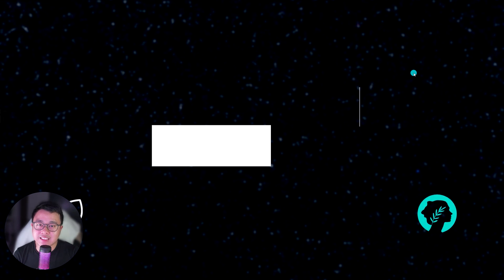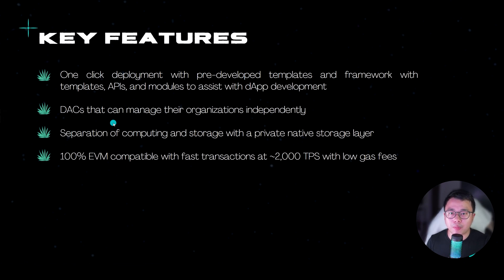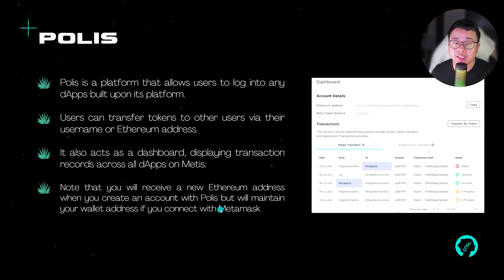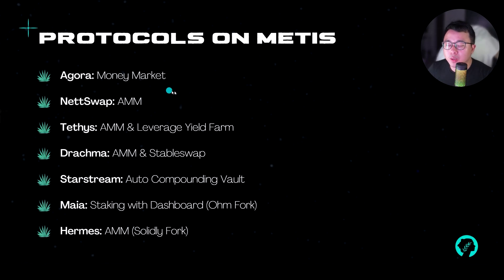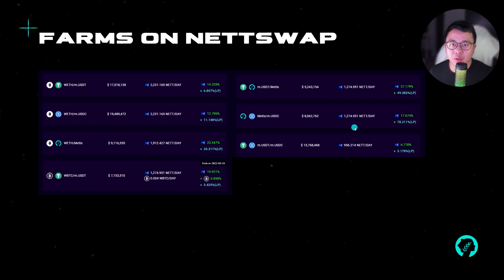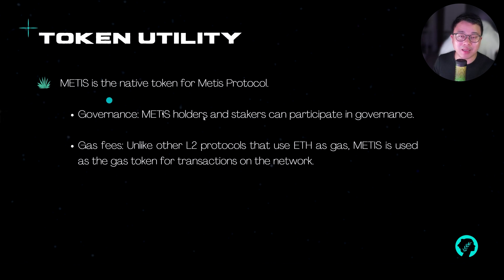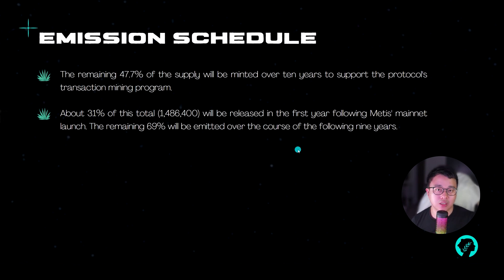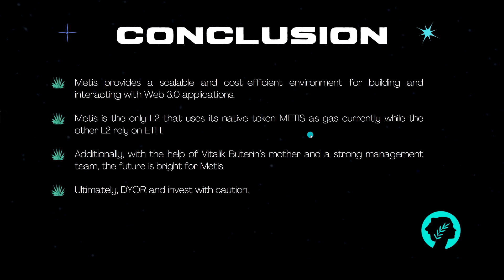High Potential Ethereum Layer 2 Network | Metis Protocol Overview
Hey everyone! In this video, we'll be going through the Metis ecosystem and some of protocols built on it! Metis is a Optimism fork on Ethereum that provides cheap and fast transactions. Do note that HERMES emissions have been delayed to 12 March 2022. What are some of your thoughts on Metis? Let us know down in the comments below!

About us:
FishMarketAcademy: The #1 place for busy professionals to learn how to fish for gains by investing in equities and crypto.

0:00 Introduction
0:15 Disclaimer
0:19 What is Metis?
0:40 Metis vs Arbitrum & Optimism
1:54 Key Features
3:15 DACs
4:00 Polis
5:28 Bridging into Metis
6:01 Incentive Program
6:40 Protocols on Metis
8:22 NetSwap Farms
8:54 Tethys Farms
9:31 Starstream Farms
9:51 Maia DAO
10:08 Token Utility
10:48 Tokenomics
11:43 Emission Schedule
12:44 Upcoming Developments
14:16 Conclusion